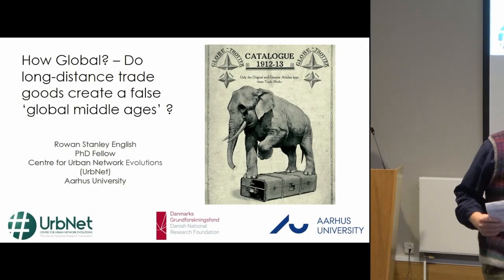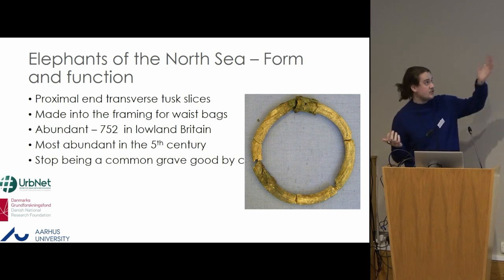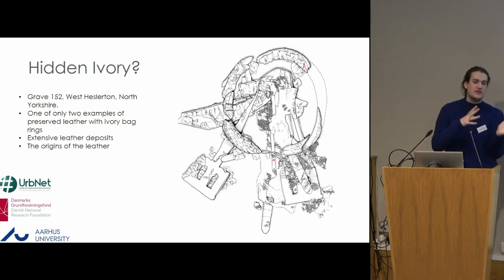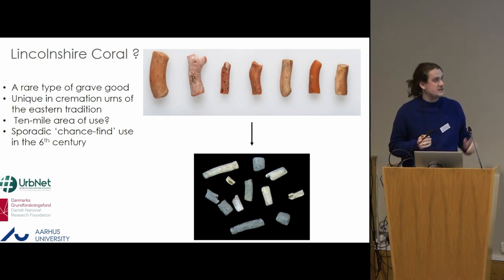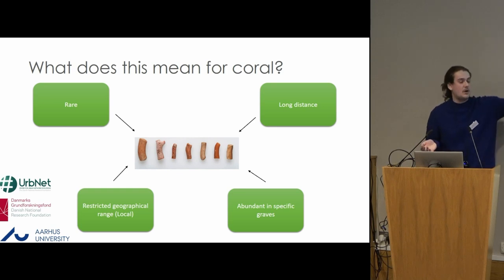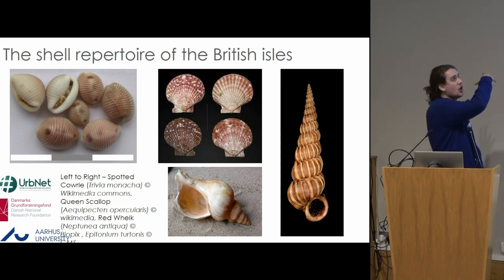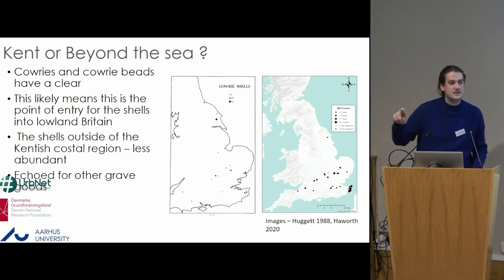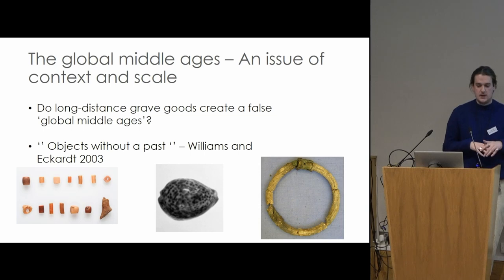How global? – Do long distance trade goods create a false ‘global middle ages’?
Rowan Stanley English (Aarhus University)

The ‘global middle ages’ presents us with a bird’s eye view of the goings on and connectives
in the medieval world, but how useful is our birds eye view when trying to think through how
the people living ‘on the ground’ in the past perceived it. I want to tackle this problem by
investigating how far does the material evidence of connection gives us as the bird’s eye
viewers a warped perception on how ‘global’ was the ‘global middle ages’.

To do this, case studies of objects in graves of early medieval England will be explored from a
range of scales, from individual graves to local trends and widespread patterns. Goods we
recognise today as long-distance trade goods are often a prominent feature of furnished graves
in early medieval England. Elephant ivory made into waist bags, cowrie shells hung as amulets
and handfuls of coral beads in cremation urns all appear in 5th-7th century contexts. Whether
scientifically provenanced or not; these goods required some anthropogenic action to get to the
British Isles; but does this process or indeed processes represent long-distance trade and a
‘global middle ages’?

These case studies will attempt to show that in reality, people likely did not perceive the goods
that we see as global as that global at all. Careful contextual re-consideration of so-called longdistance trade goods in their final contexts allows us to see that the Middle Ages may be global
from a birds eye view, but often may not have been for those living it.